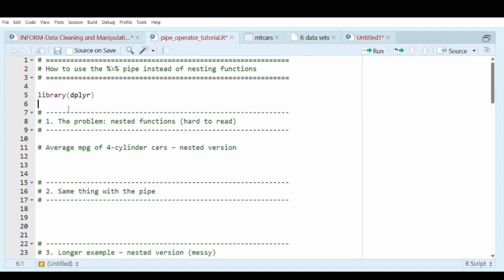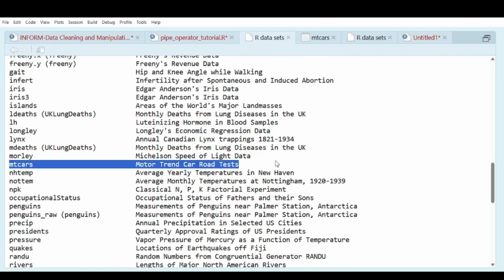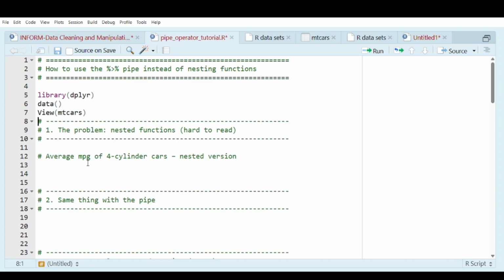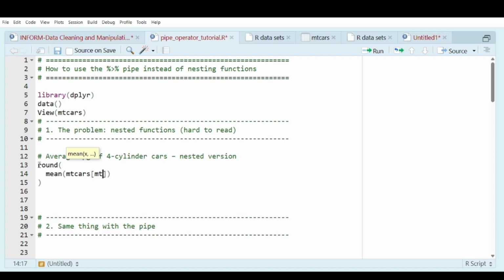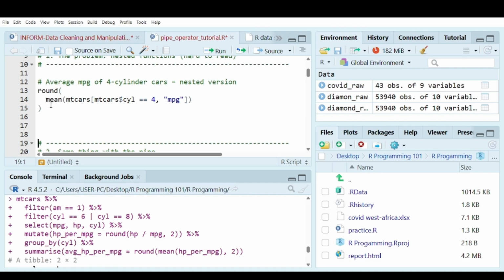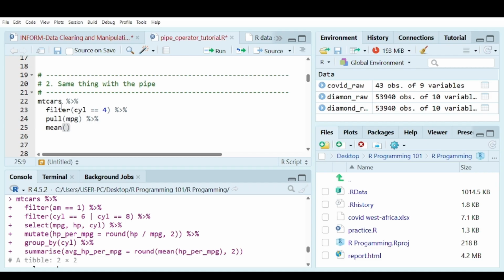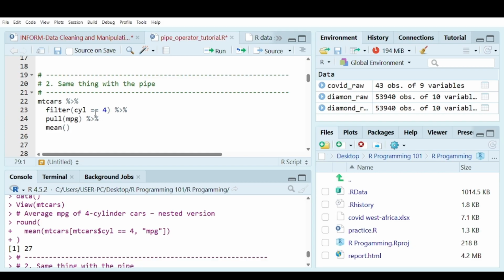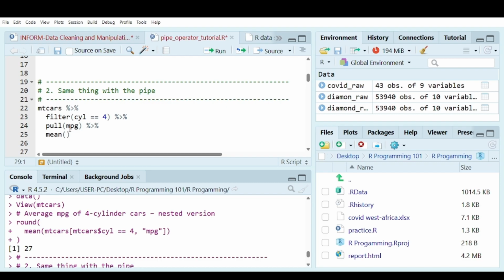Learn The Pipe or Stay Stuck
This 1 symbol will make your R code 10x easier to read. Watch.
In this video, I break down the pipe operator, the tool that makes your R code read left-to-right, just like your thought process.
We’ll go from messy data to clean, readable workflows that are easier to debug and teach.

If you want code that tells a story, this is where you start.